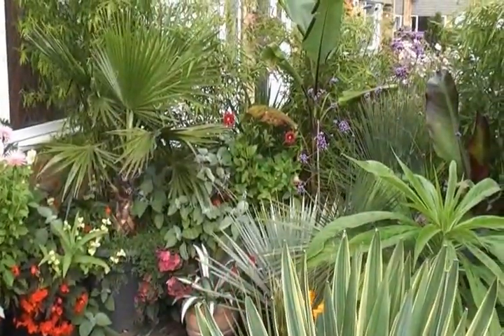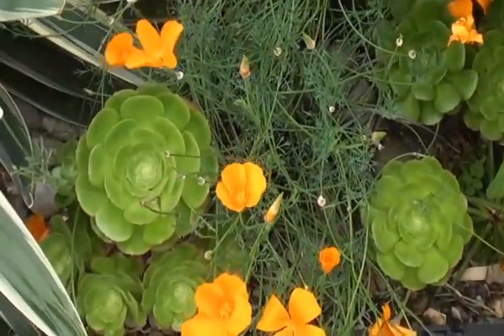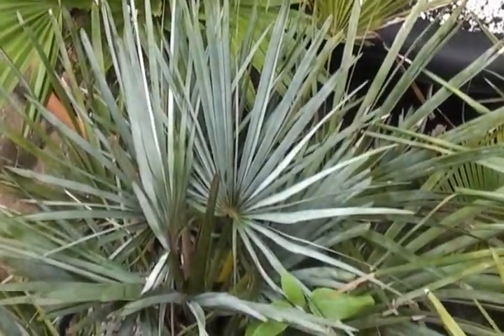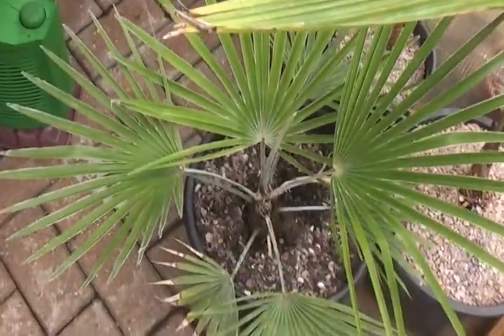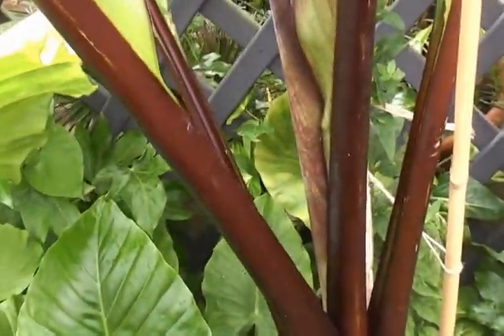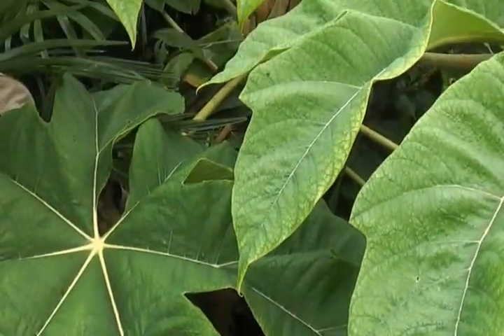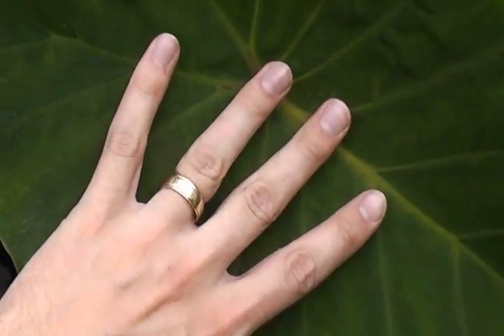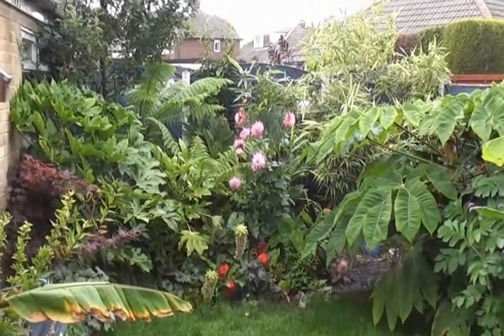Late september 2012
Mainly a video journal of my garden for my own reference to look back in years to come.